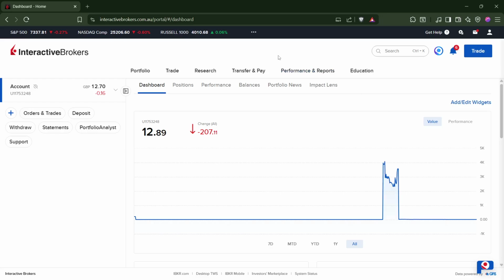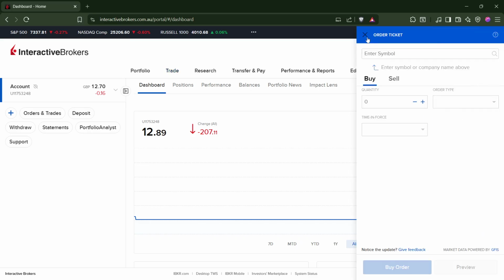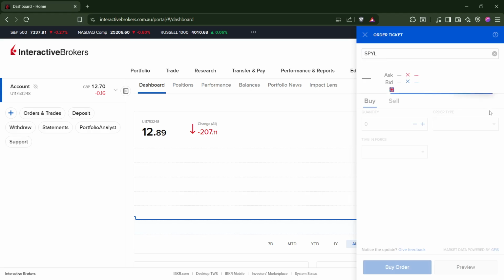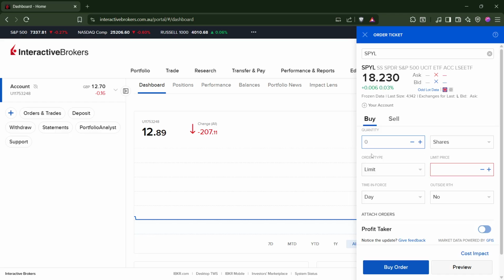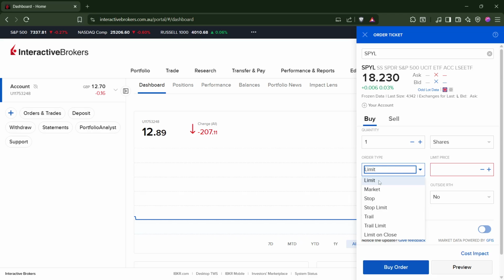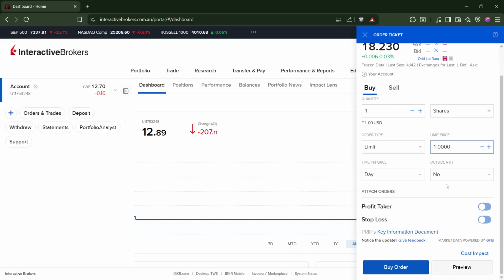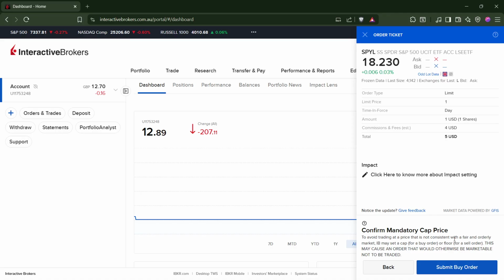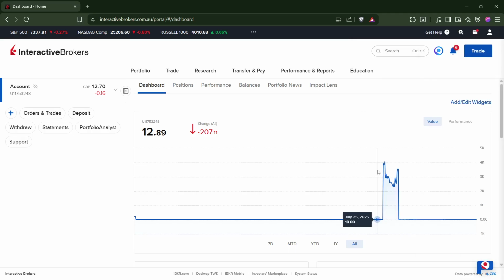How to Buy SPYL on Interactive Brokers (2026 Method)